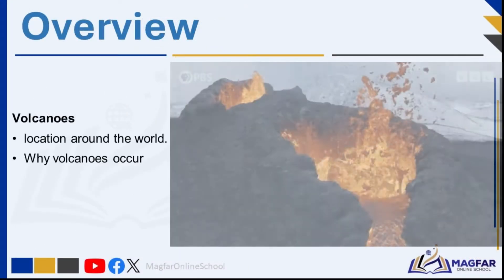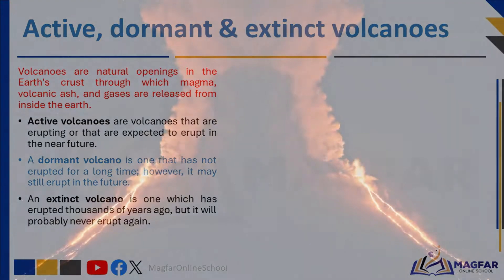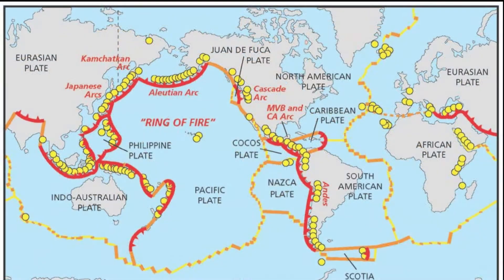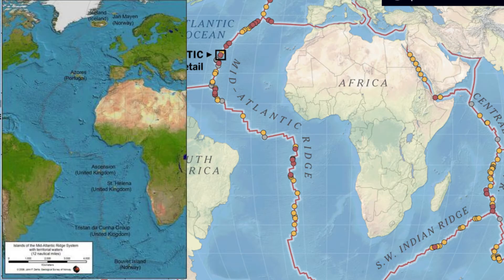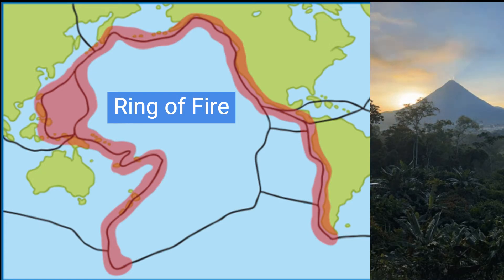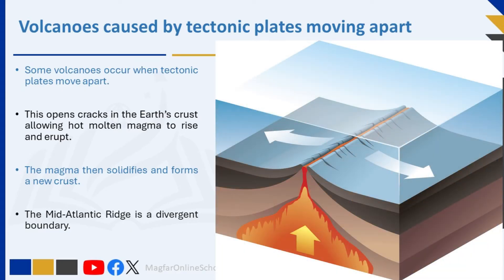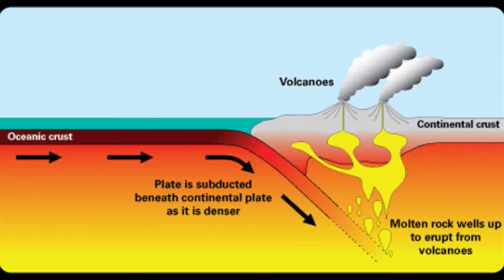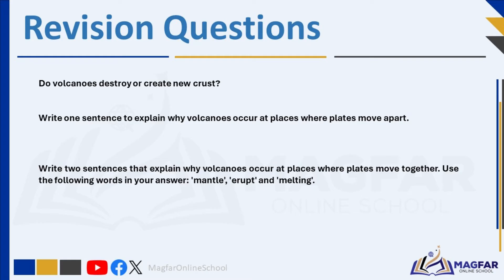Volcanoes: Grade 7 Term 2 Geography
The following topics are covered:
Volcanoes.
-- Volcanoes - location around the world (map*).
-- Why volcanoes occur.
This is aligned to the CAPS document on Grade 7 Term 2 Geography.